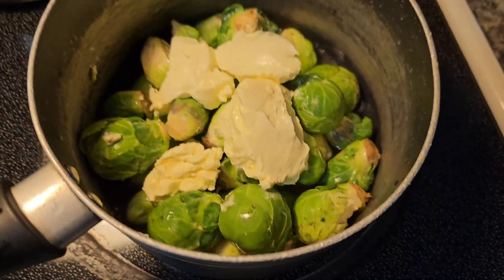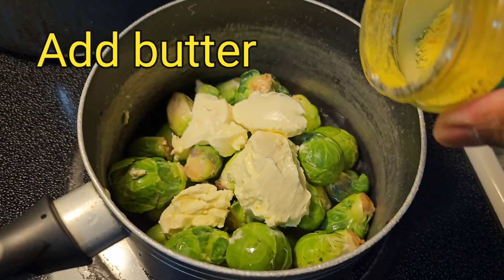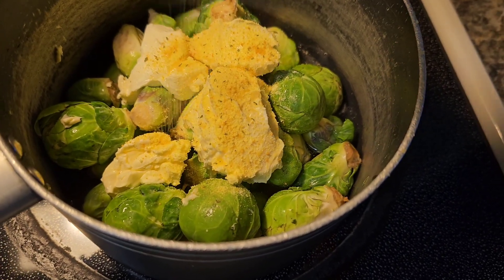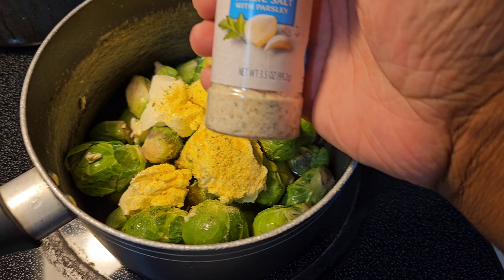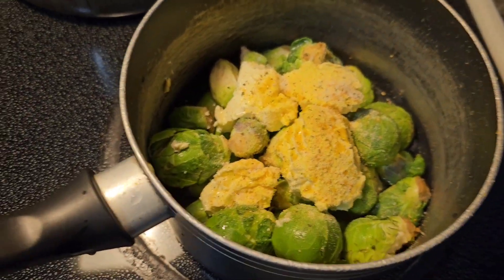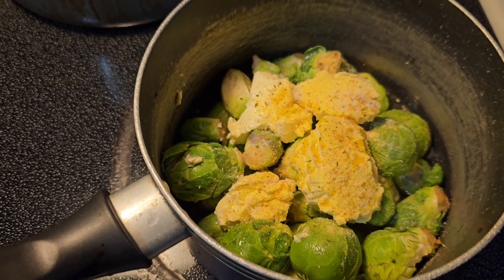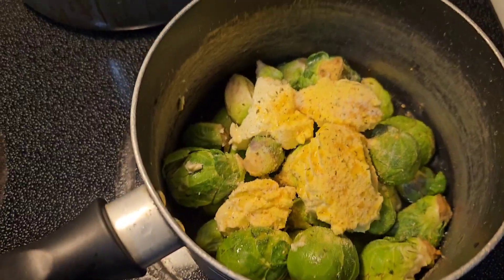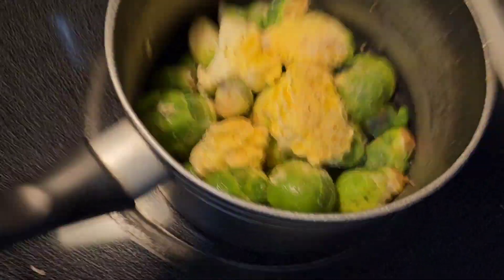Try Making Your Brussel Sprouts like this | short vlog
Many of yall know I absolutely love some Brussel sprouts.. I never did as a kid Growing up but as I gotten older I just love them🤣🤣

How else likes Brussel sprouts??

I can't be the only one😅